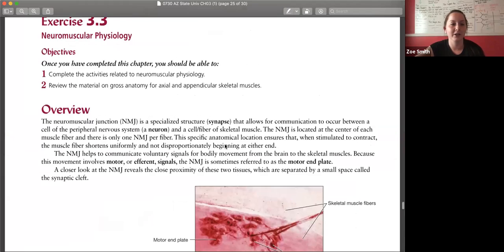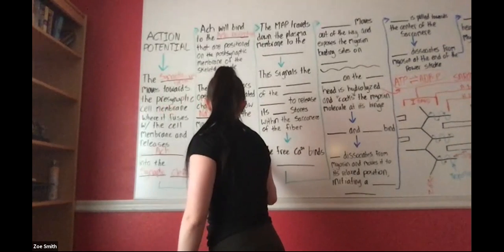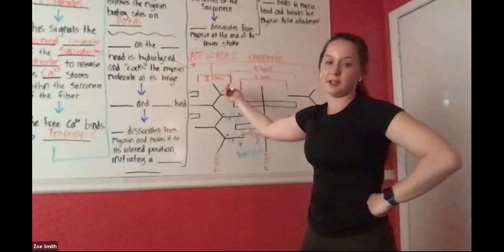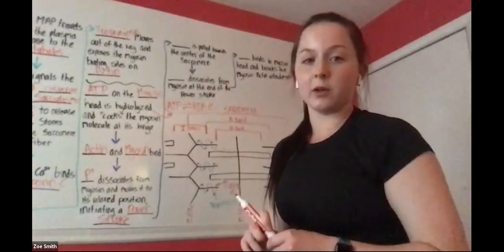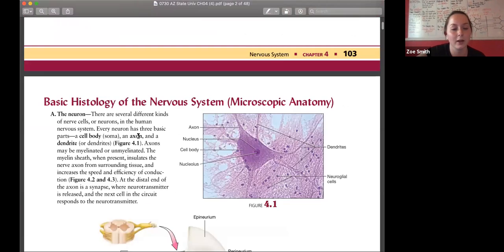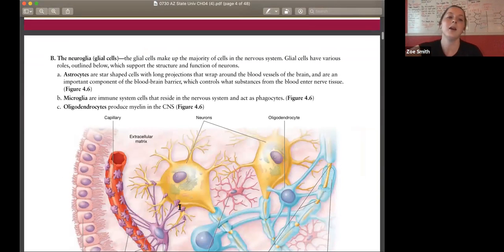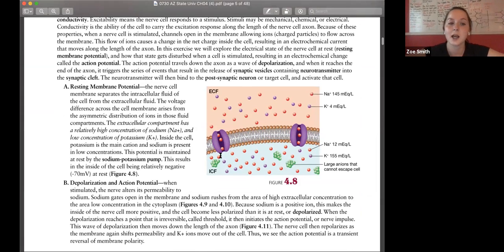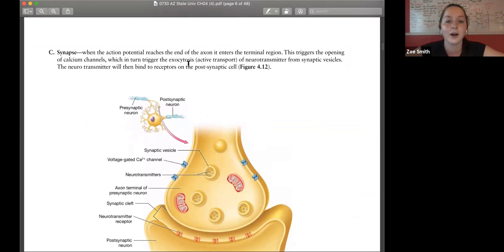Neuromuscular Physiology, Neurophysiology & Neuro Histology